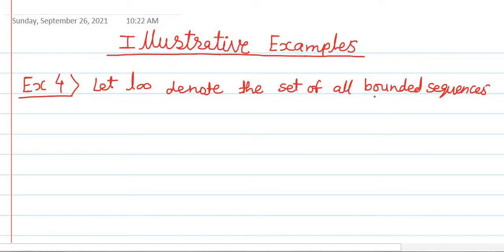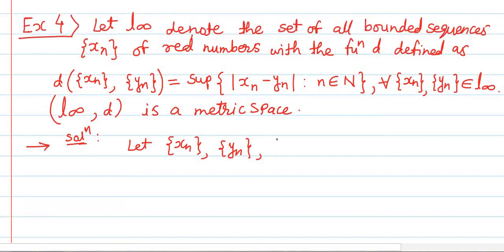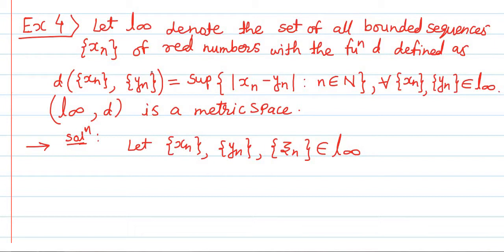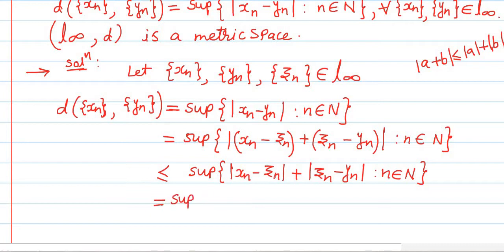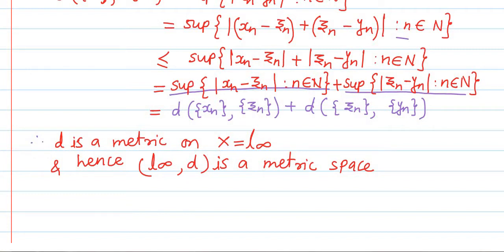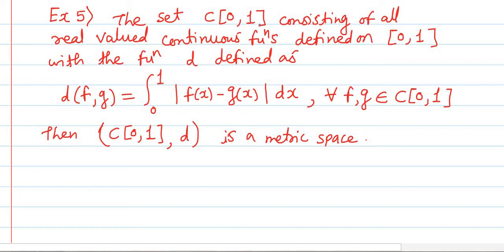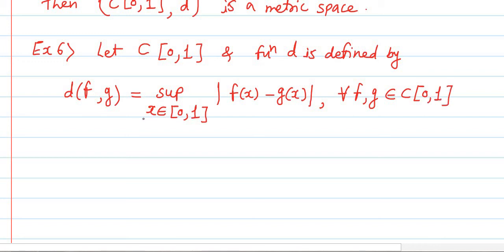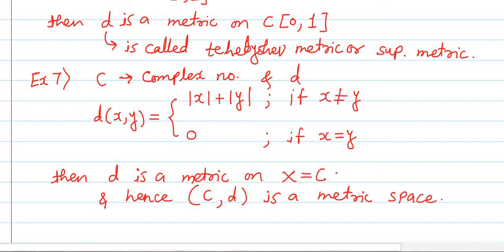Metric Spaces Video 4 : More illustrative examples on Metric & Metric Spaces